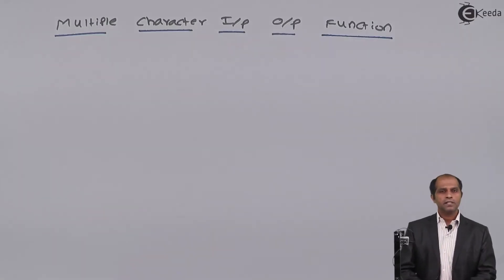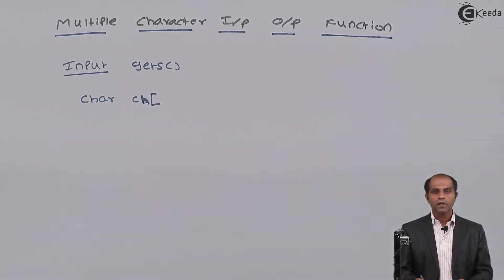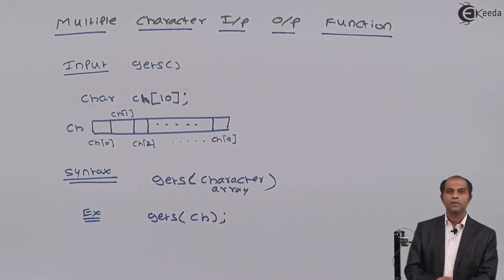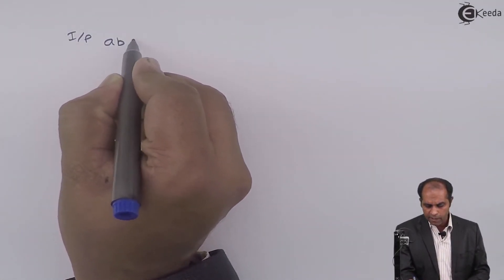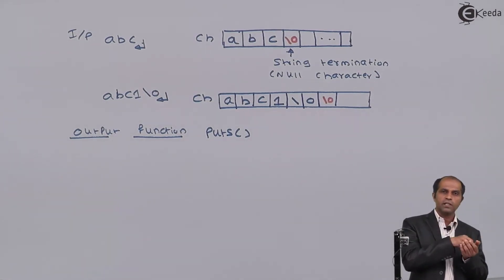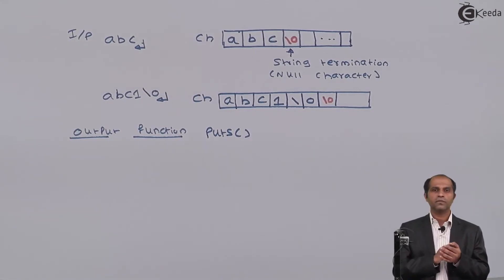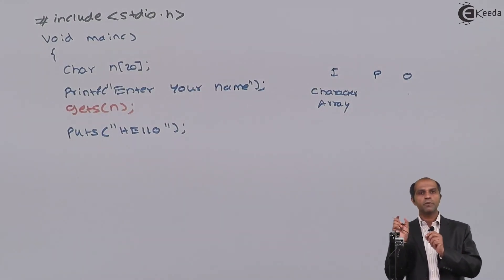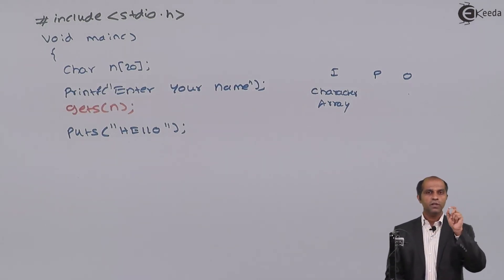Multiple character input output function - Data Input and Output - C Programming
Dive into the world of multiple character input and output functions in C programming with our latest tutorial! In this video, we'll explore essential functions like gets(), fgets(), puts(), fputs(), printf(), and scanf() that facilitate the handling of strings and multiple characters in your C programs. Whether you're a novice looking to enhance your skills or an experienced developer seeking a deeper understanding, this tutorial offers valuable insights and practical examples. Learn how to efficiently input and output strings, handle newline characters, and avoid common pitfalls. With clear explanations and step-by-step demonstrations, you'll gain confidence in using these functions to manipulate text data effectively. Don't miss this opportunity to sharpen your C programming expertise—watch now and take your coding skills to the next level!